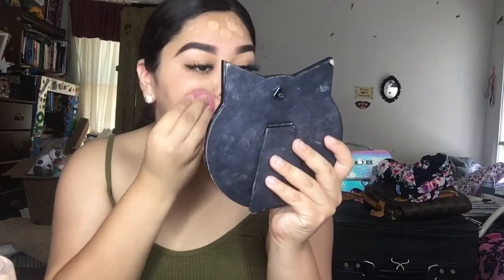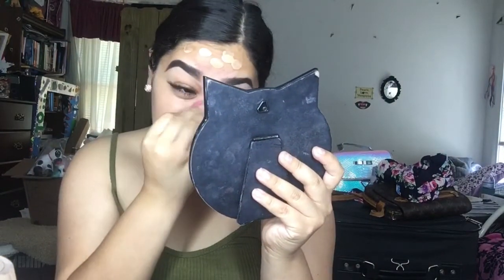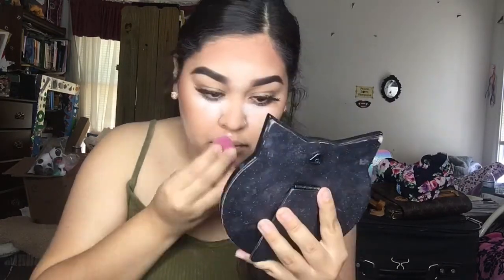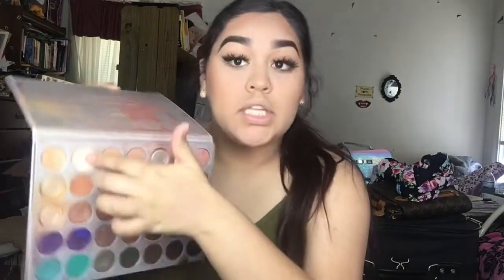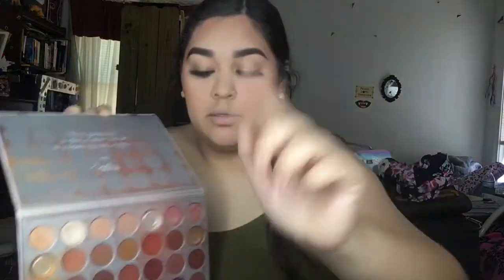SIMPLE MAKEUP LOOK TUTORIAL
SIMPLE MAKEUP LOOK. who am i? honestly. TODAY i did a simple makeup tutorial for everyone that’s been asking! sometimes we can’t ALWAYS be to extra and glam to the corny store or the grocery store! so here’s the look just for you! let me know what y’all think of the look! LOVE EVERYONE! please LIKE and SUBSCRIBE to my youtube channel and let’s get the views going still. i really want this channel to bloom already. i want everyone to see the talent i have and i want you guys to trust that i will do everything possible to give you the best content! if you have any request COMMENT DOWN BELOW. thank everyone!